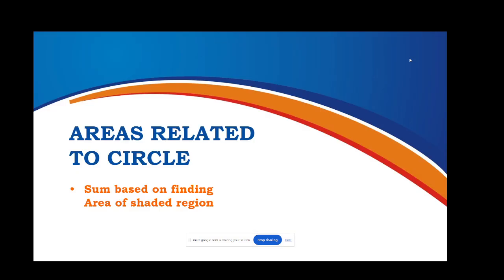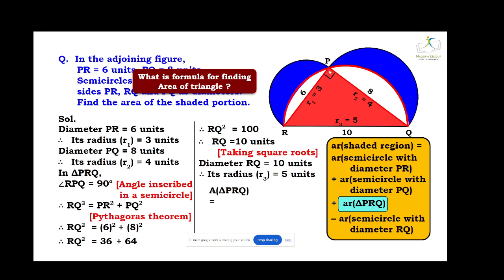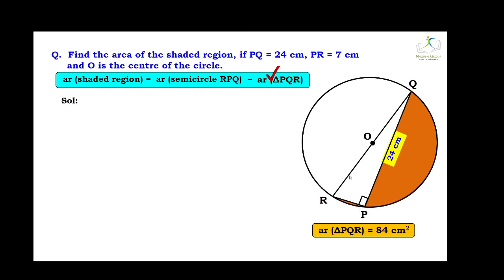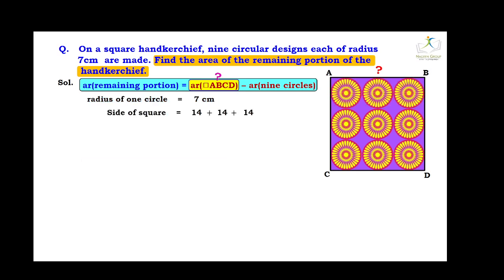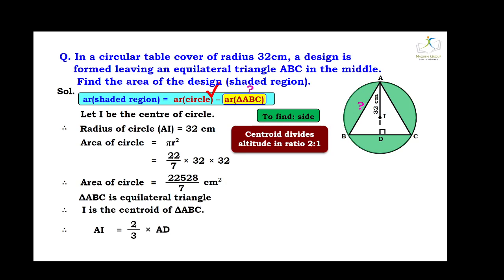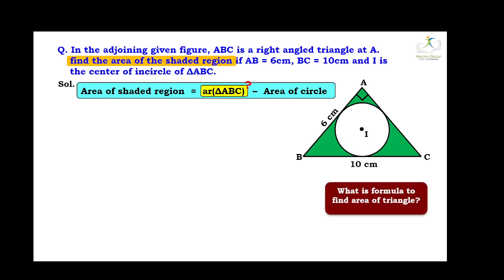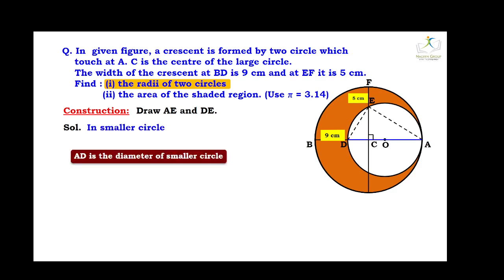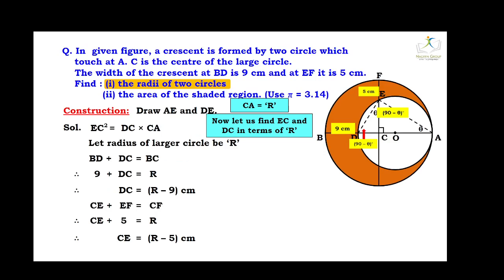10cbse 11 area related to circle quick view 2 ppt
10cbse 11 area related to circle quick view 2 ppt